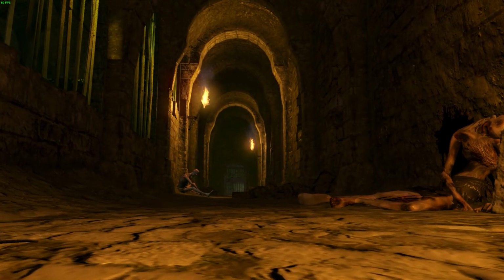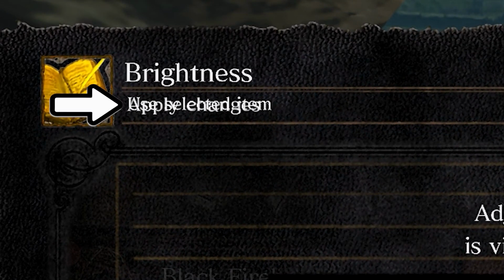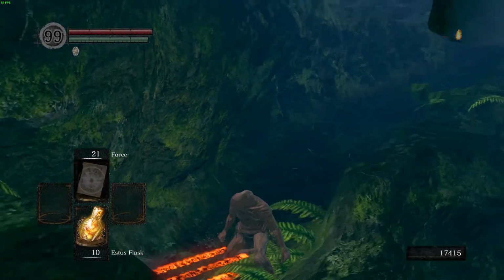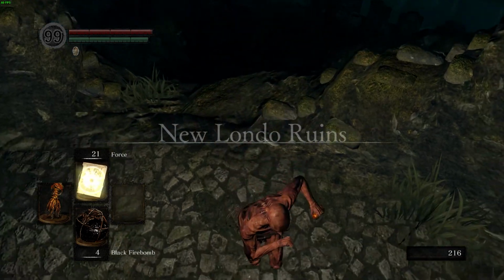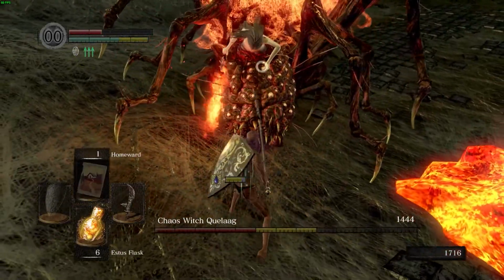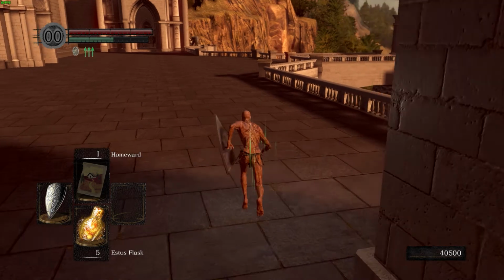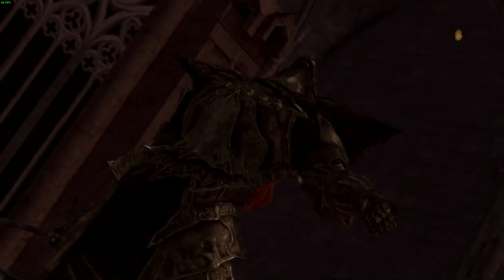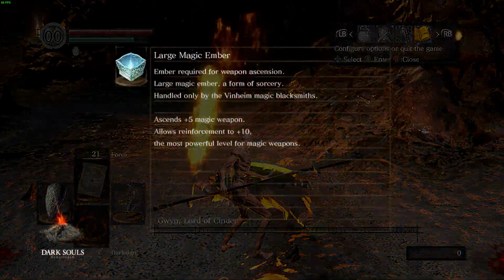How To Beat Dark Souls: Remastered in Less Than 20 Minutes (Full Guide 2022)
Prepare for Dark Souls Nightfall and Elden Ring by beating the game faster than it takes some to create their character.

0:00 - Intro
1:27 - Starting Knowledge
2:03 - Asylum
3:28 - Firelink
7:02 - Black Knight Halberd
8:31 - Weapon Upgrade
9:22 - Wrong Warp 1
11:24 - Blighttown Meme Roll
12:47 - Quelaag
14:07 - Gargoyles
15:00 - Sens Fortress Run
15:39 - Iron Golem
16:15 - Anor Londo Run
18:33 - O&S
20:12 - Place Lord Vessel
20:58 - Wrong Warp 2
21:23 - Gwyn
24:11 My girlfriend says a

Spawning Halberd (for practice) - DSR Gadget